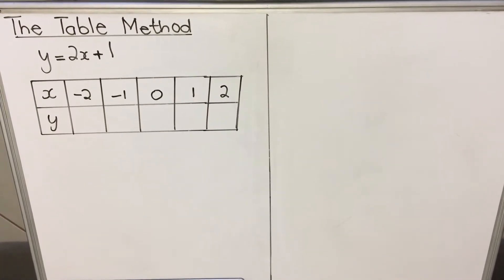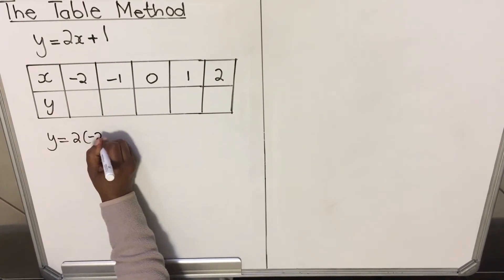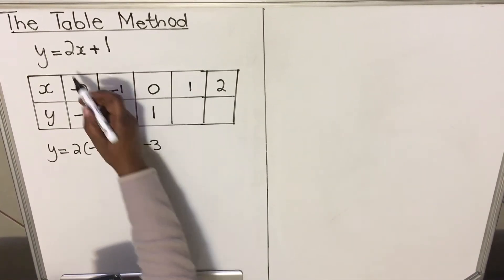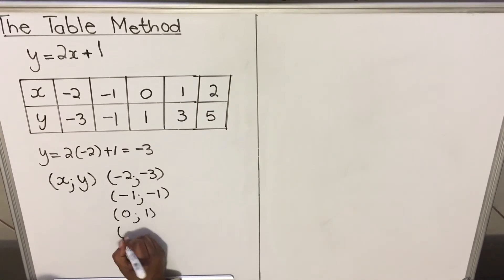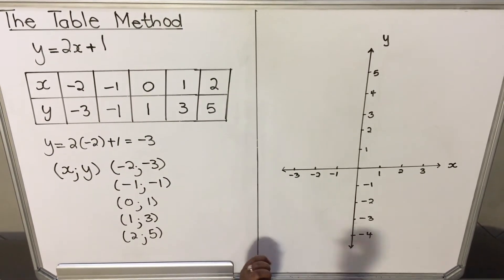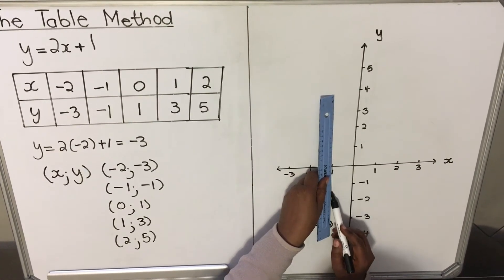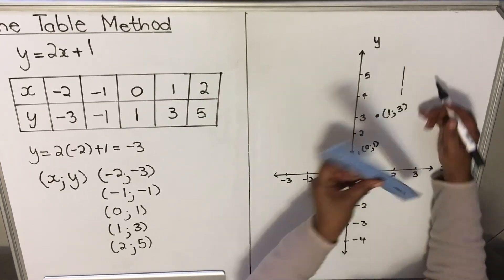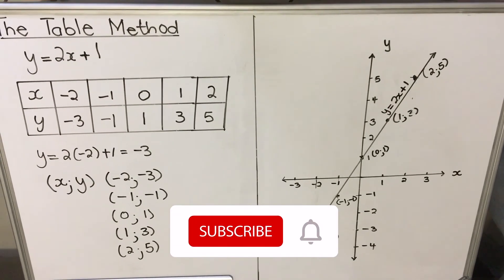The Table Method - Functions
Hello Maths enthusiasts, in this video we learn how to convert the table to a graph.  We also look at where you need to focus for you to get maximum marks and where you shouldn't.  Please join me as we continue learning.